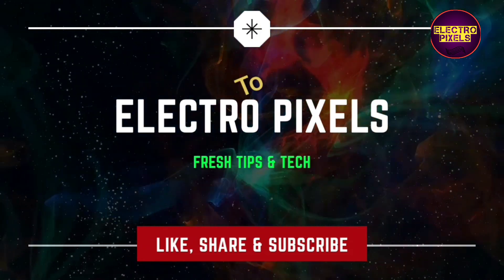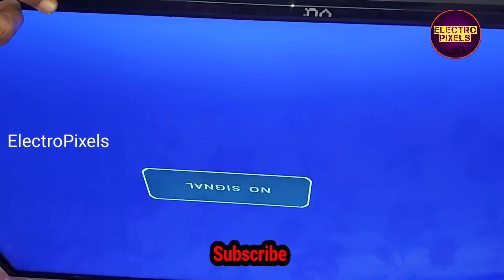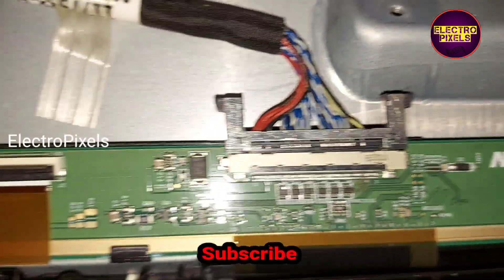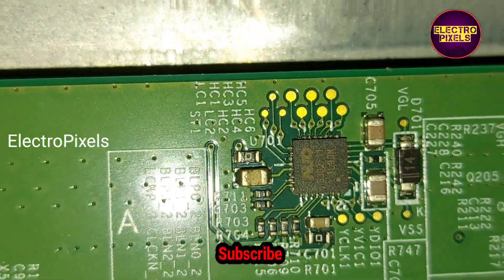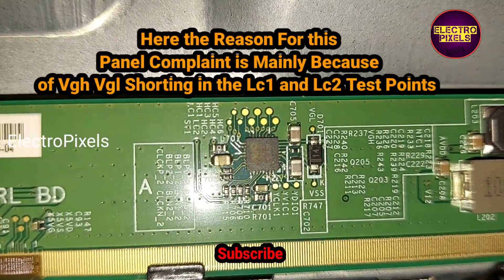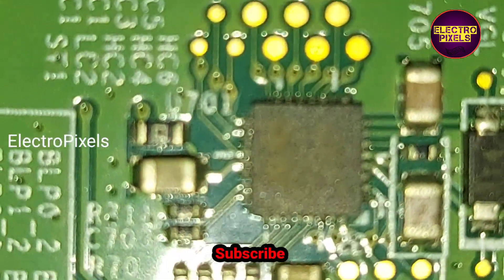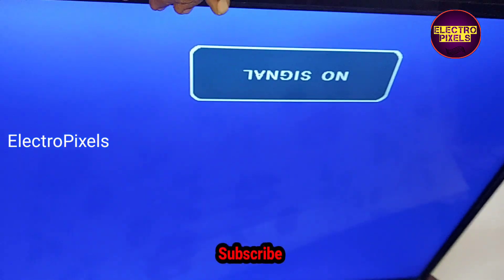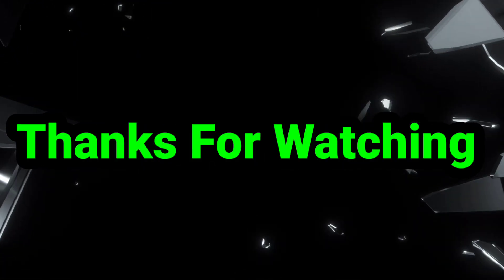Led Tv Vgh,Vgl short removal|To solve Picture freezing and Double image on 40 inch VU Tv|Auo Panel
This video is about Led Tv Vgh,Vgl short removal|Levelshifter IC modification method to solve Picture freezing|Auo Panel
in Vu led Tv